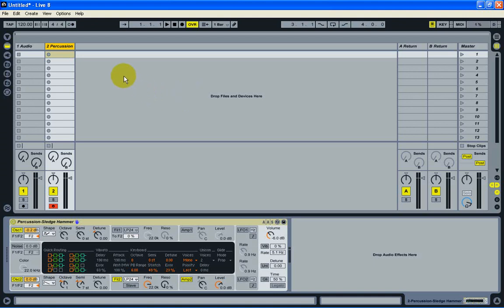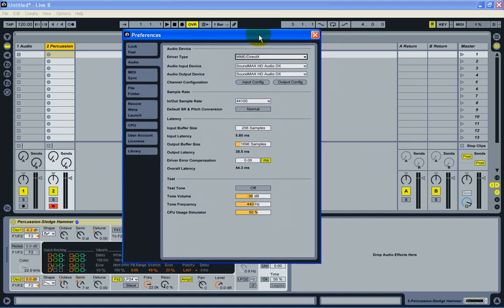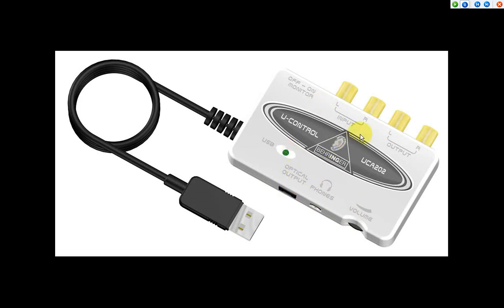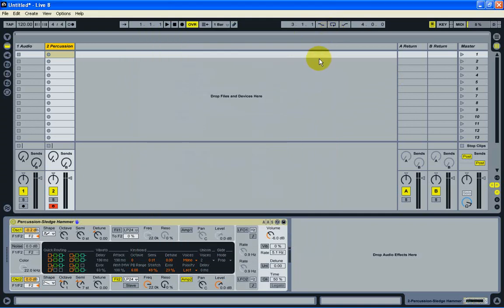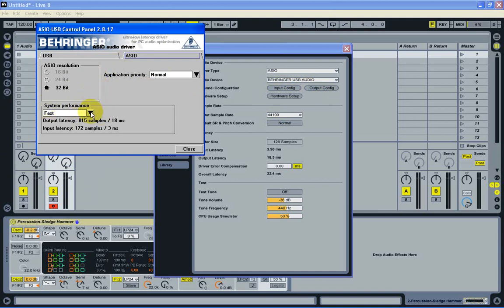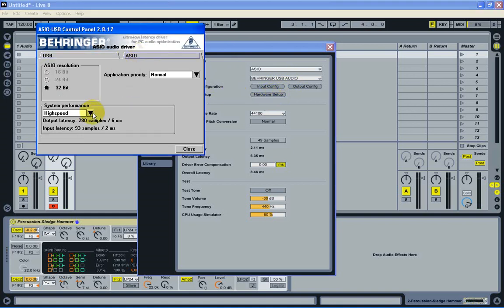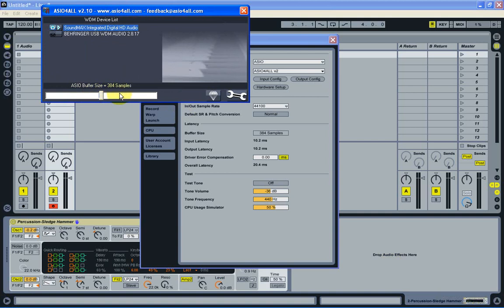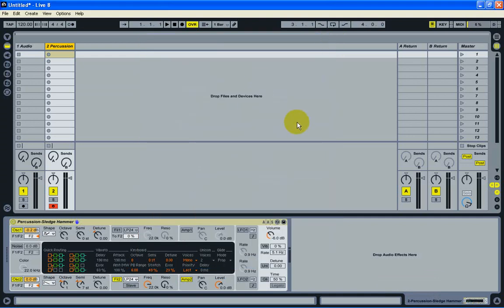Audio Interfaces and ASIO drivers in Live 8